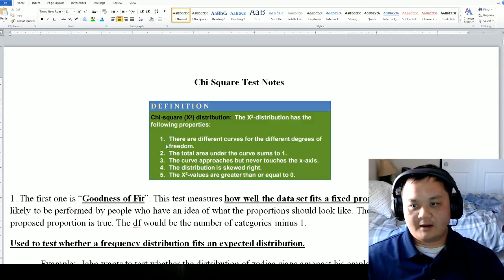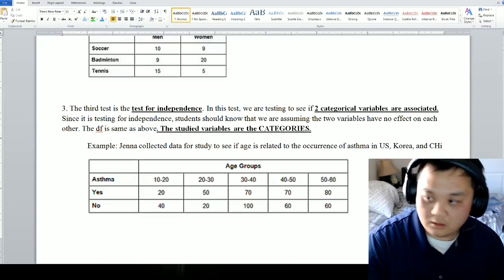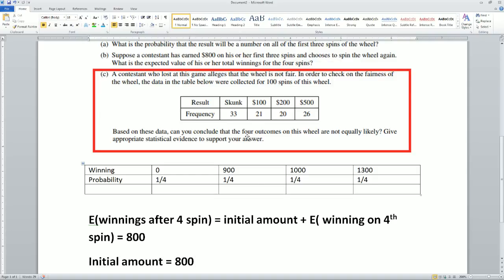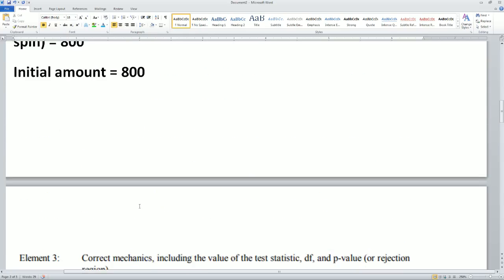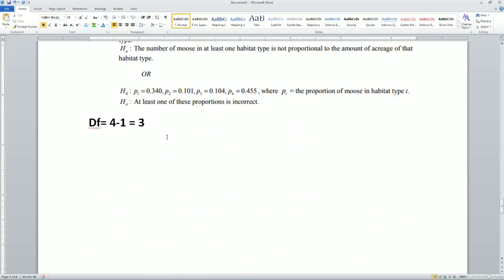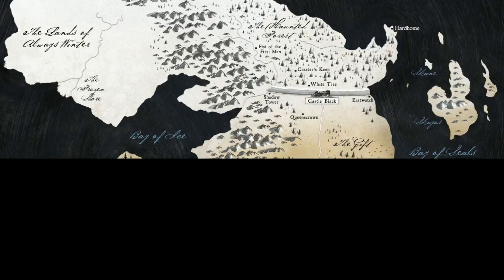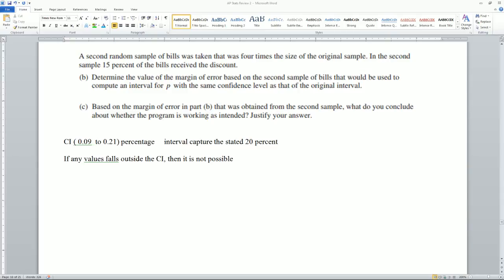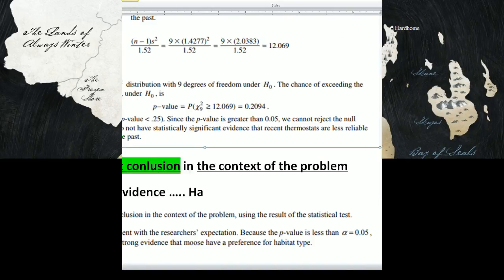AP Stats Tutoring Session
Covering the Chi Sqaure Test and Confiedence